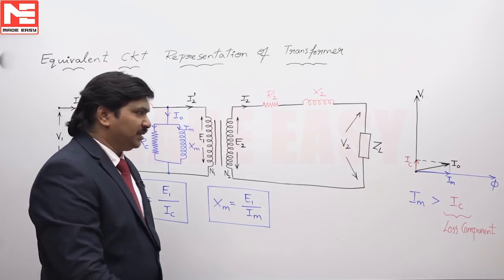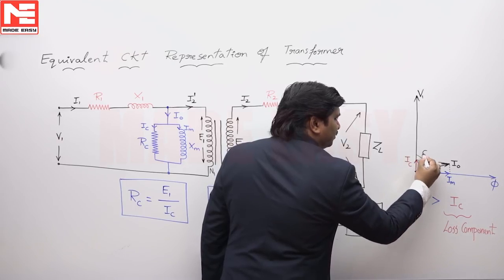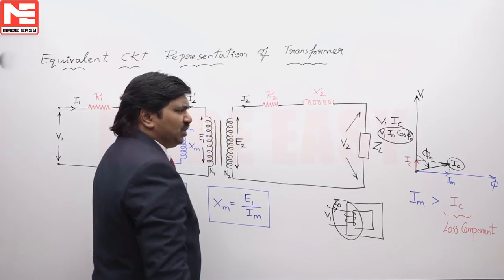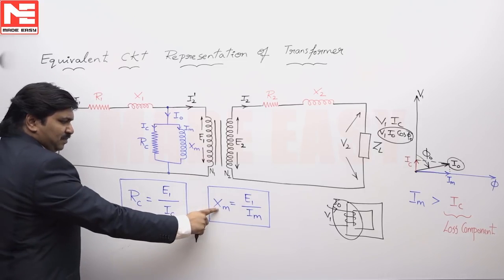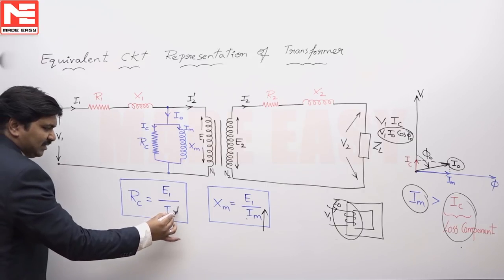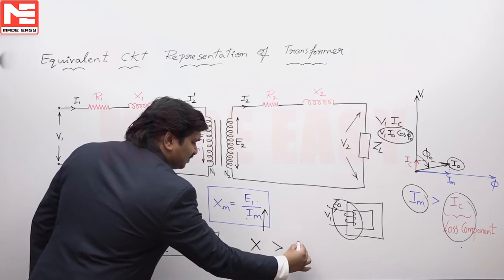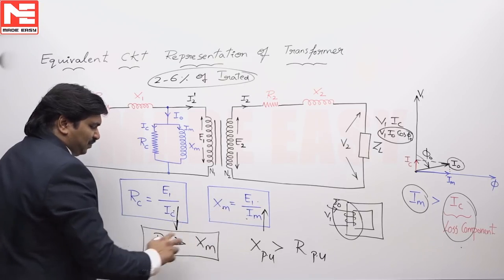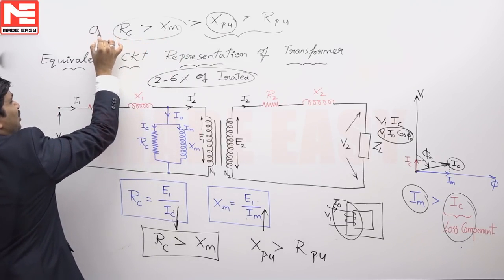GATE-2022 | Equivalent Circuit Representation of Transformer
Best wishes to all of you for GATE -2022